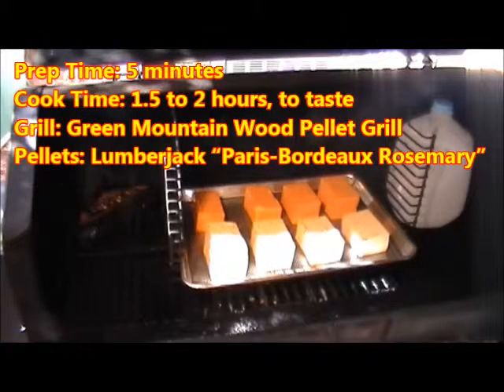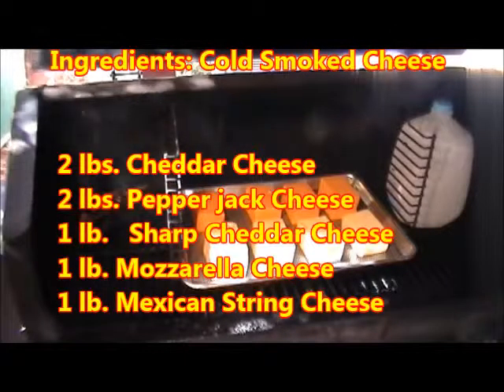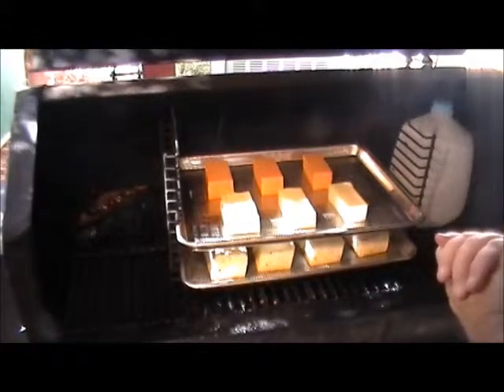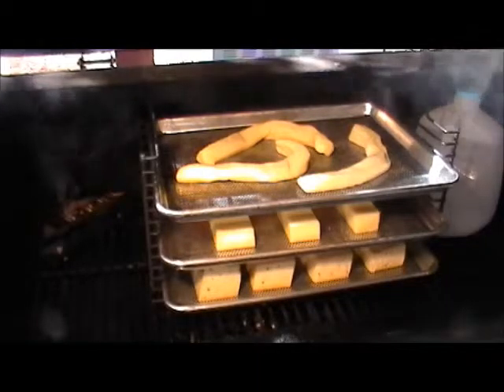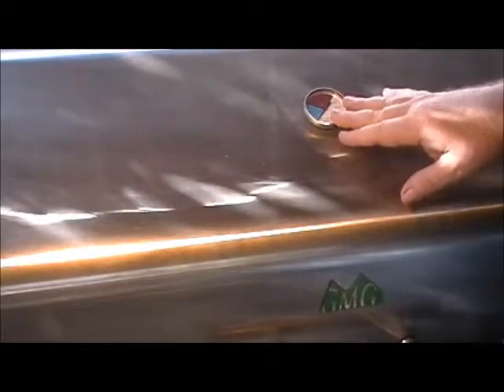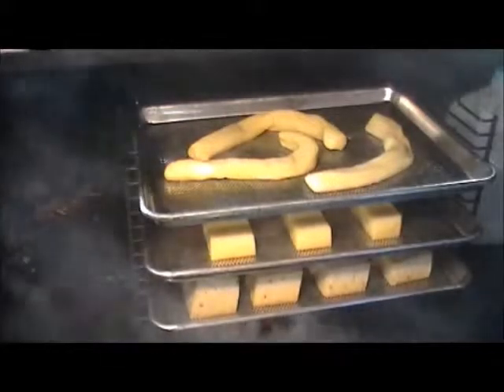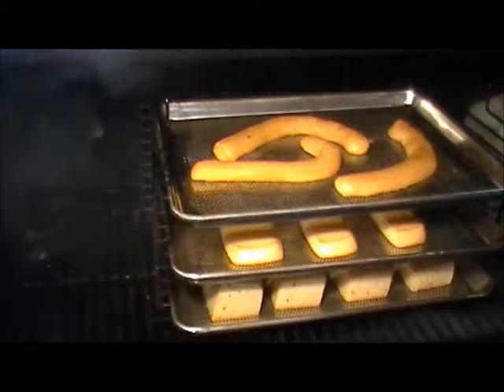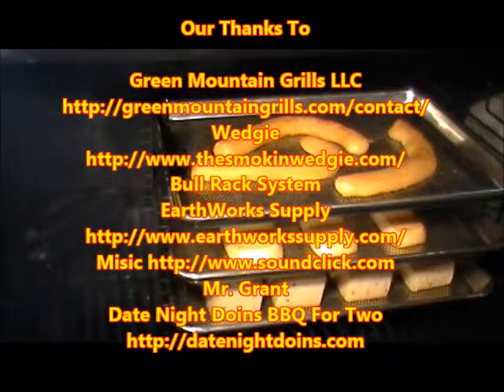Cold Smoked Cheese on the Green Mountain Grill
Cold Smoked Cheese, we really enjoy smoked cheeses, we eat them as snacks and Patti uses them in different recipes. Patti made a nice Caprese salad with some of the Mozzarella Cheese and I used some on our Fiery Cowboy Pizza. Off The Hook!!!

Cold smoking cheese is so easy with our GMG loaded with Bull Racks and smoke from the Wedgie. We didn’t even fire up the grill… as a treat we used Lumberjack’s new “Paris-Bordeaux Rosemary” wood pellets, Paris-Bordeaux Rosemary has a savory resinous flavor and aroma. It has a tea-like aroma and a piney flavor.
Cold Smoked Cheese
A Wood Pellet Grill Recipe

Prep Time: 5 minutes
Cook Time: 1.5 to 2 hours, to taste
Grill: Green Mountain Wood Pellet Grill
Pellets: Lumberjack “Paris-Bordeaux Rosemary”